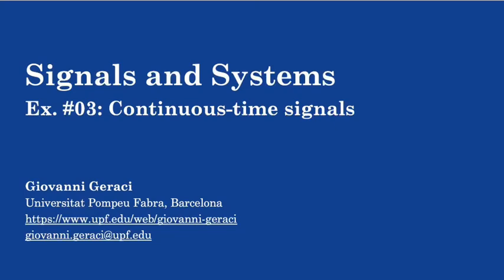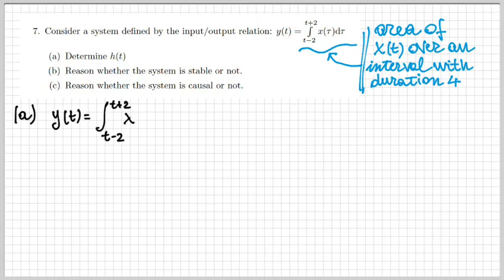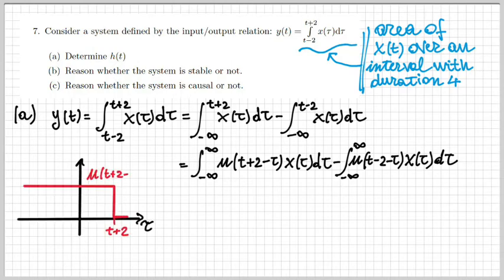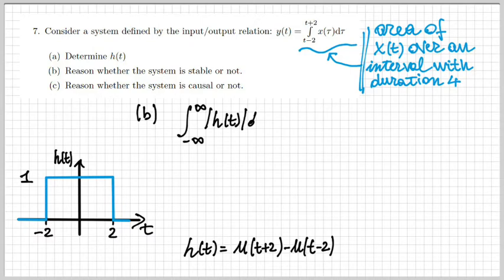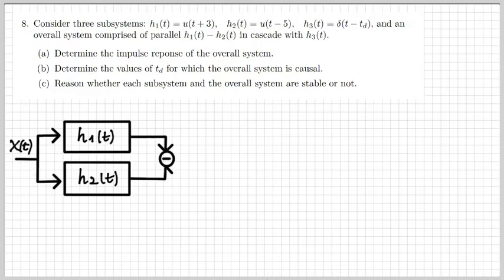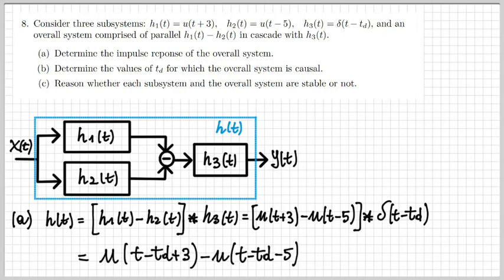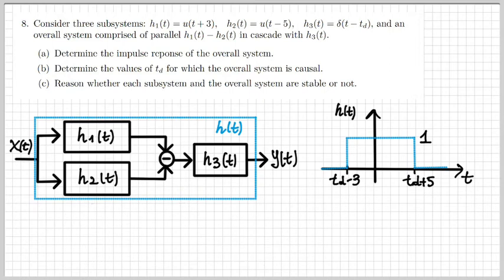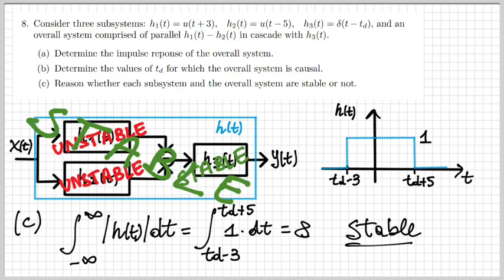Signals & Systems: Ex. #03 Continuous-time signals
Exercises on: continuous-time signals; signal energy and power; transformation of the independent variable; periodic, exponential, and sinusoidal signals; unit impulse and unit step function; continuous-time systems; linear time-invariant systems; properties of LTI systems; causality; stability.
00:00 Intro
00:26 Exercise 7
04:57 Exercise 8
09:24 Outro